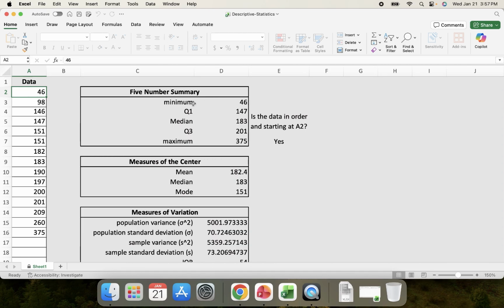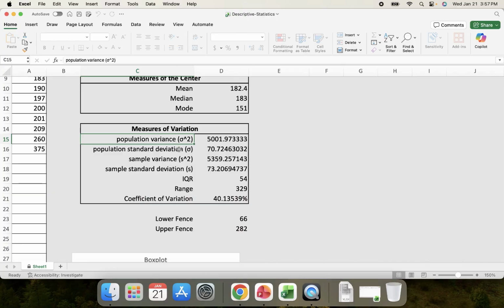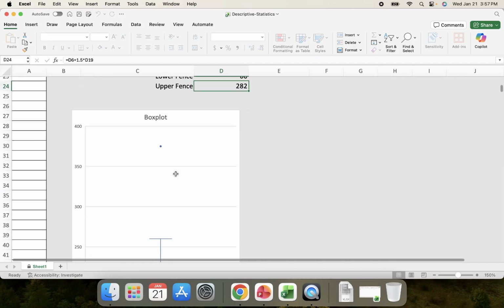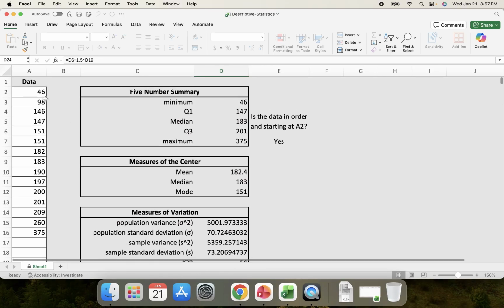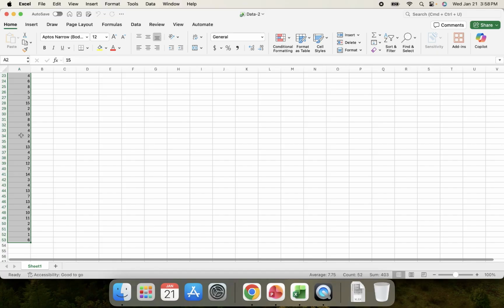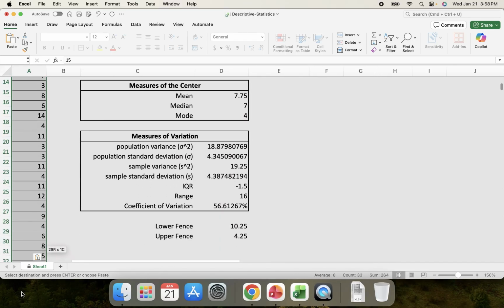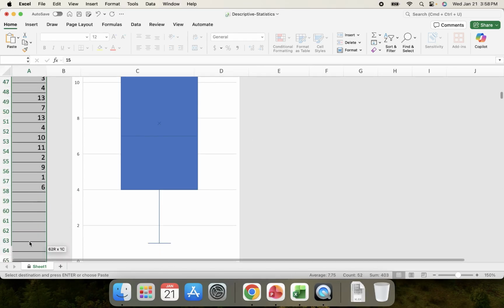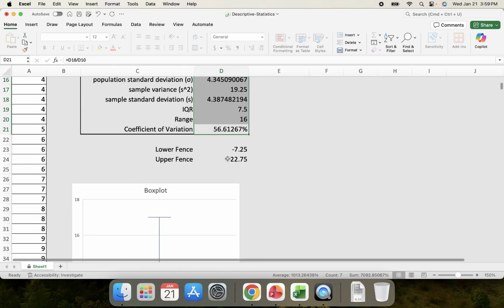Descriptive Statistics Excel File Calculator Video